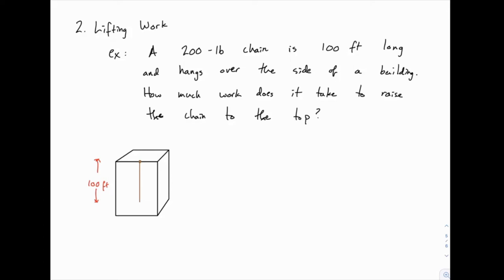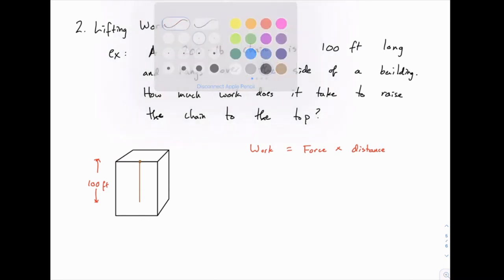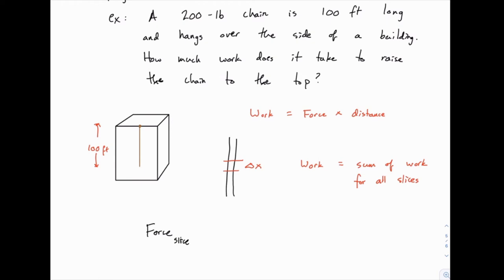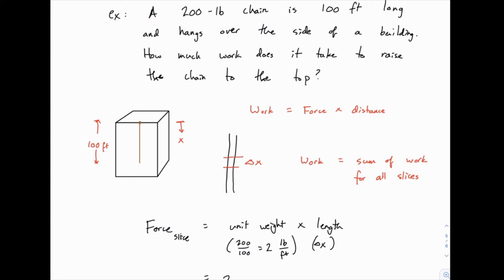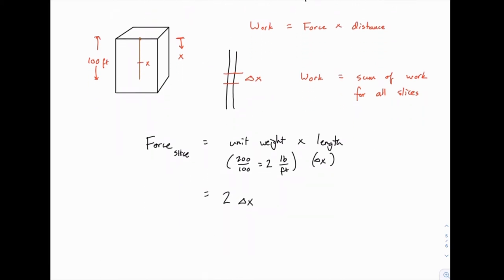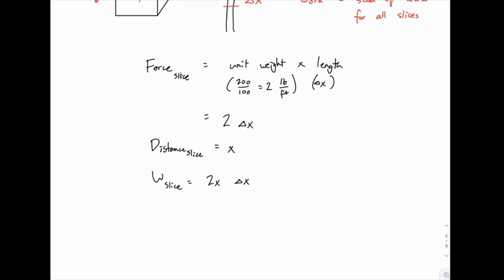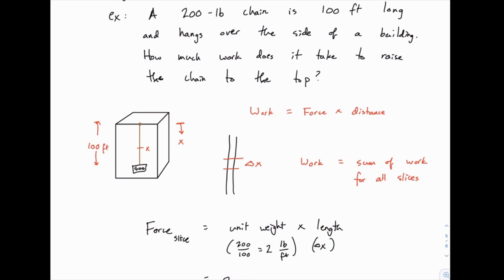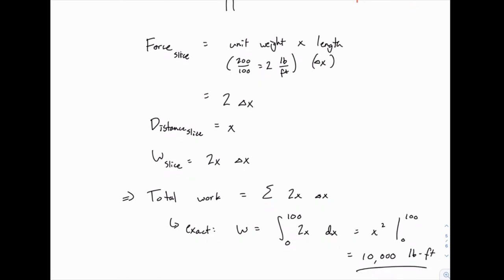Calculus 2: 37 - Work with lifting chain